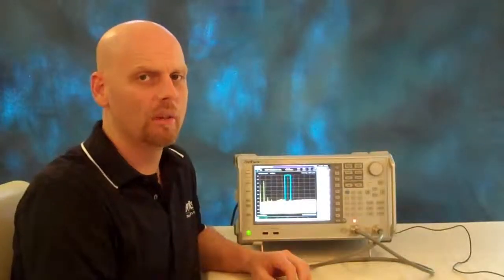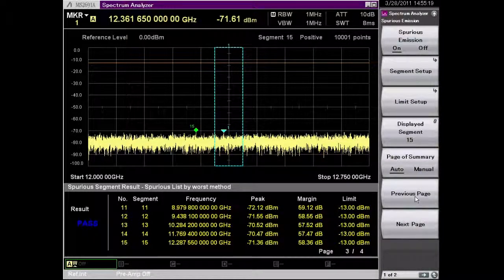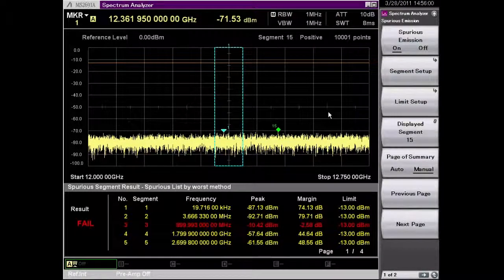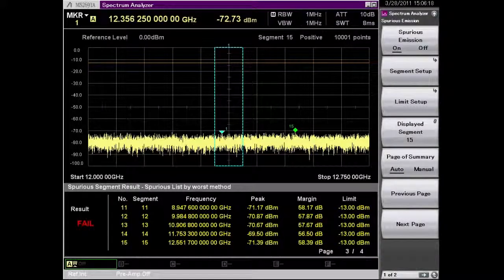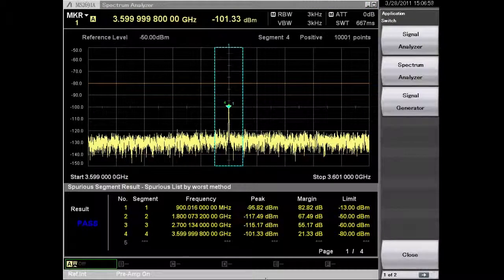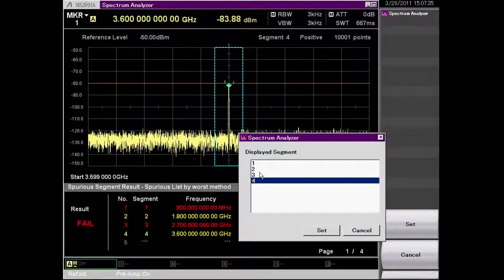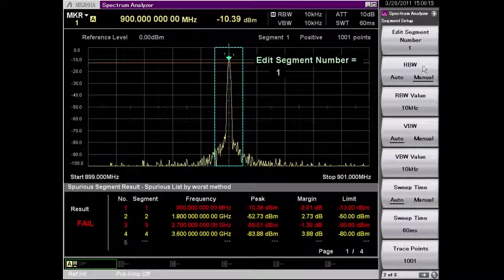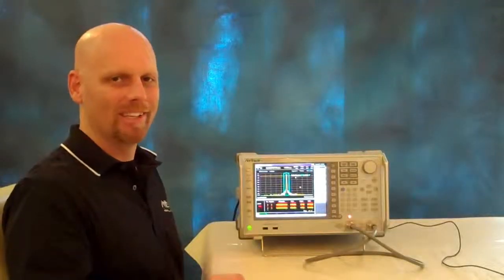Test Spotlight: Spurious Emission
The spurious emission testing capability of the MS2691A signal analyzer from Anritsu is discussed in this video. Part of the MS269xA series, the MS2691A can be used in R&D, and manufacturing environments to test the performance of wireless devices.